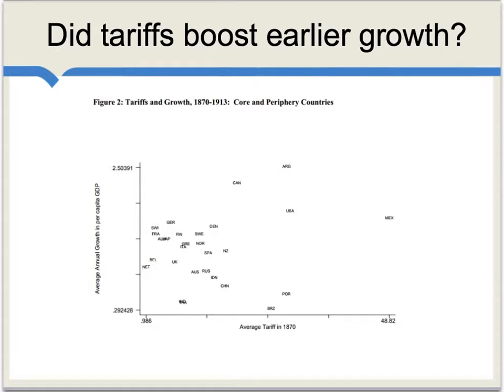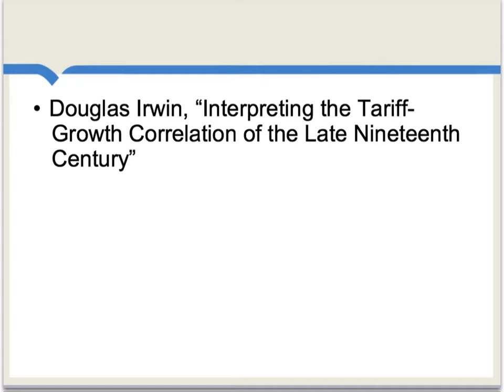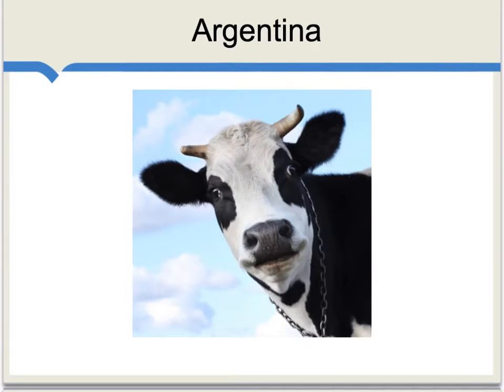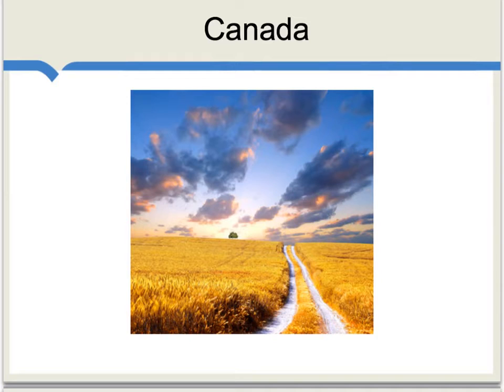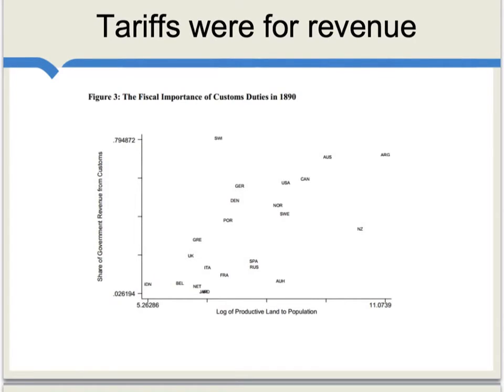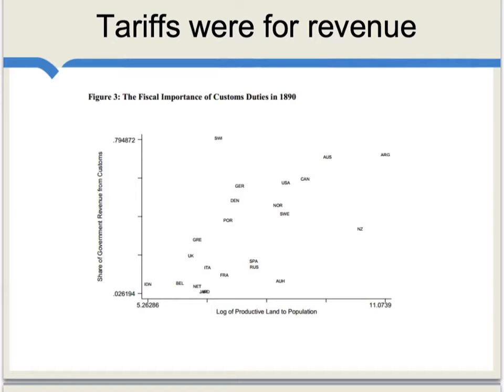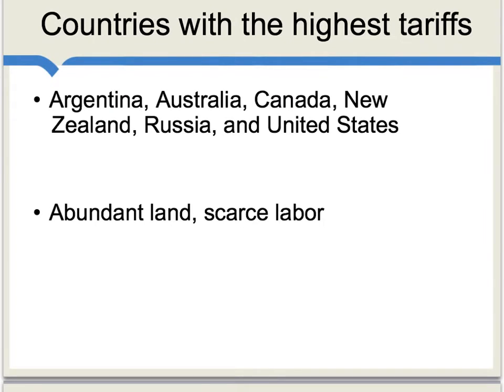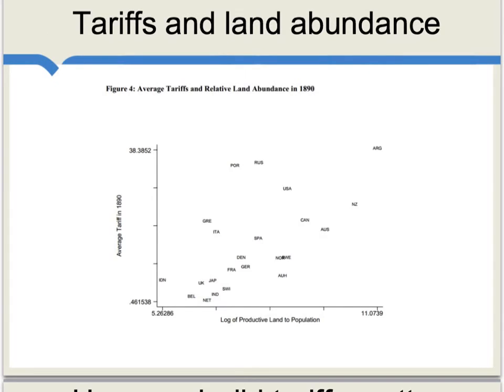Tariffs and Growth in 19th Century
The late 19th century was a period of high tariffs and economic growth for many countries. This is somewhat puzzling to us since we typically associate free trade with economic growth. But, if higher tariffs are correlated with economic growth in the late 19th century, does that mean tariffs caused the economic growth? This video explores this question by looking at the economies of Argentina, Canada, and other countries during this period.